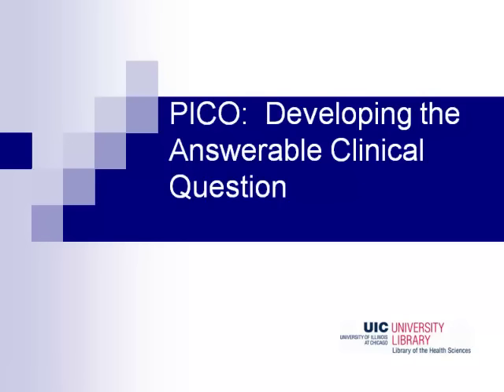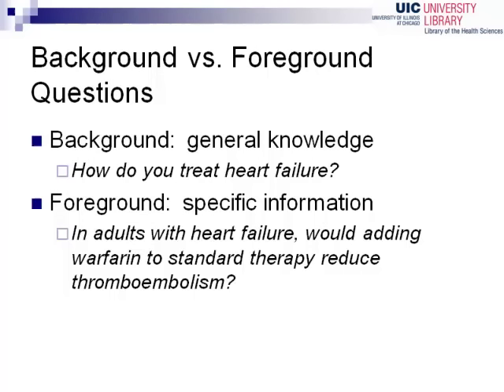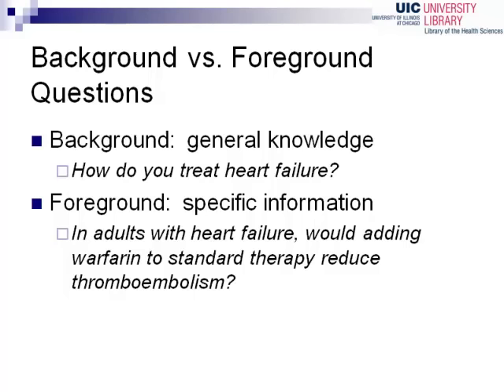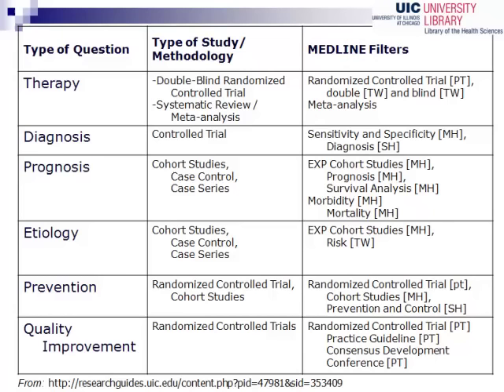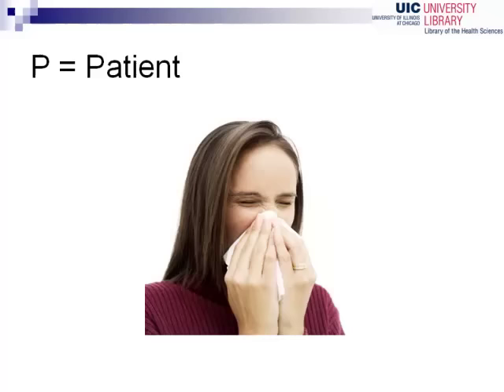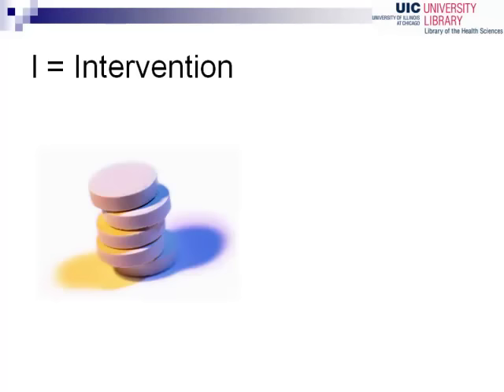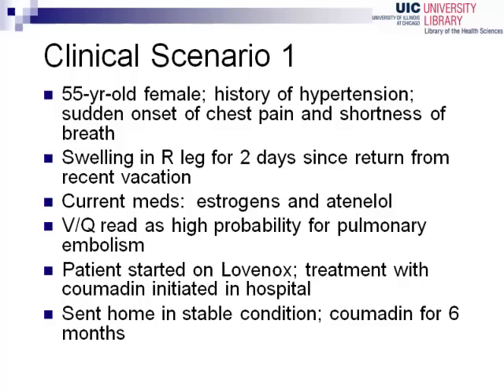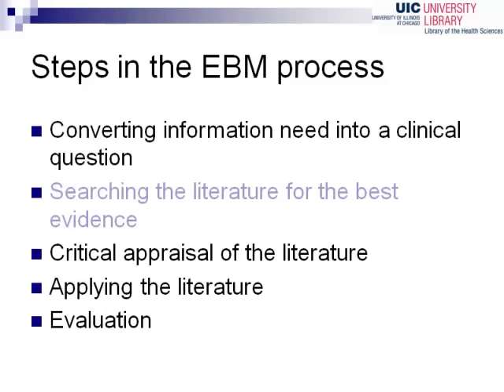PICO: Developing the Answerable Clinical Question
This lecture focuses on developing clinical questions and learning how the PICO format can aid our search for the best clinical evidence.  This lecture is part of a larger online course on Evidence-Based Medicine (EBM) that was available from the University of Illinois at Chicago's Library of the Health Sciences.  There are currently no upcoming sessions scheduled.